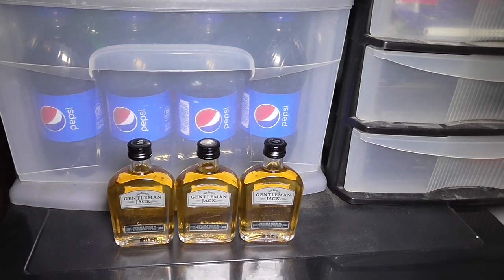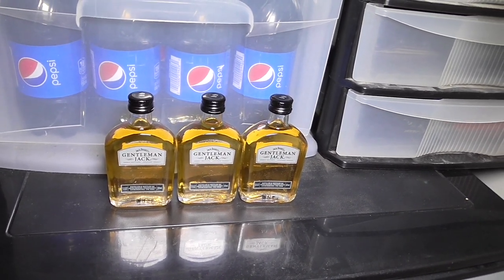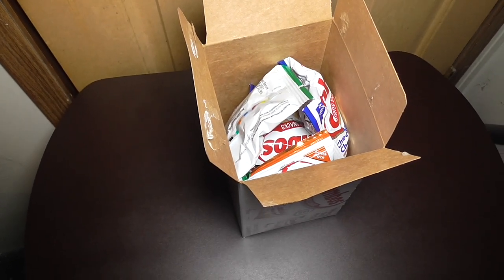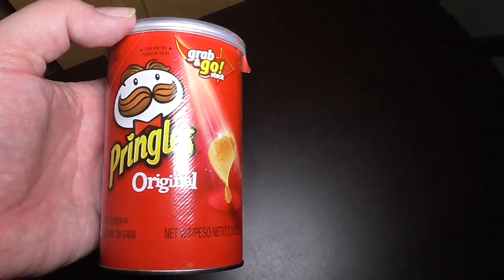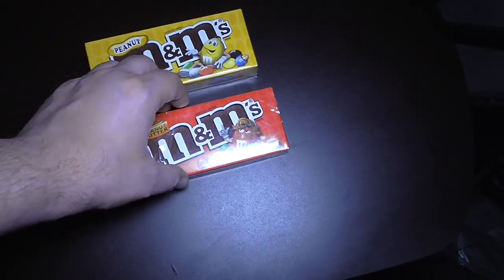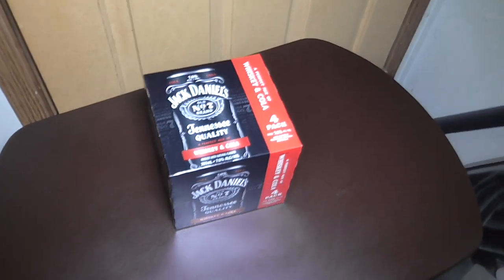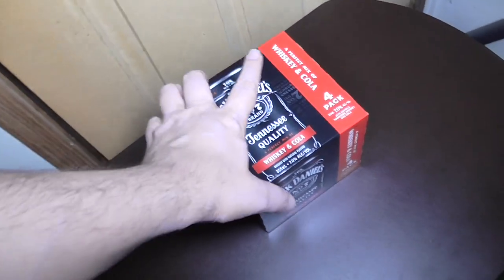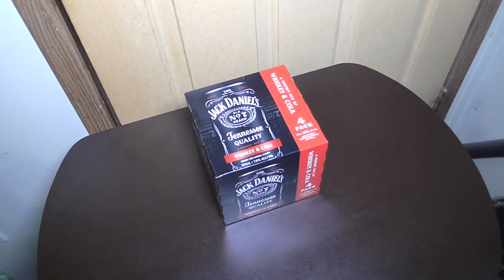Upstaging The Hotel Mini Bar From Your Own Home Cheap - Episode 4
The Fourth and Final Episode of this quality Bottom Barrel Miniseries that shows you how you can Upstage any Hotel Minibar from the comfort of your own home. Episode 4 Discusses more types of Liquor that you can choose, Cookies and Can Cocktails which you will never find at any Hotel Mini Bar.